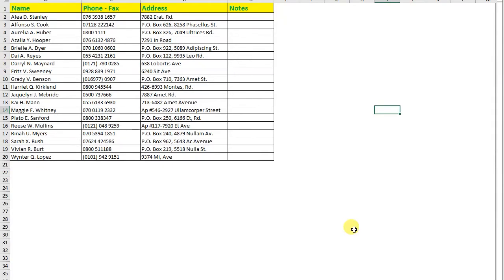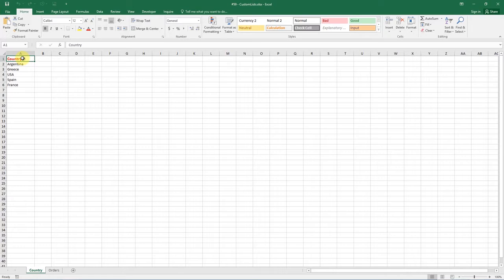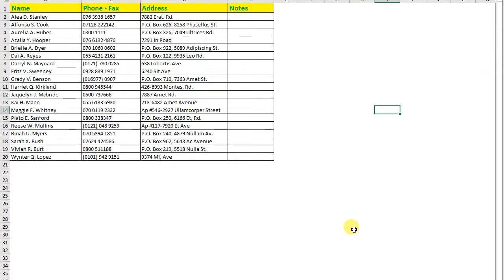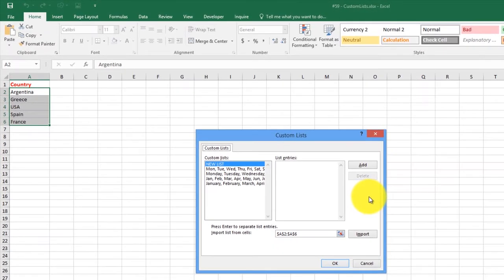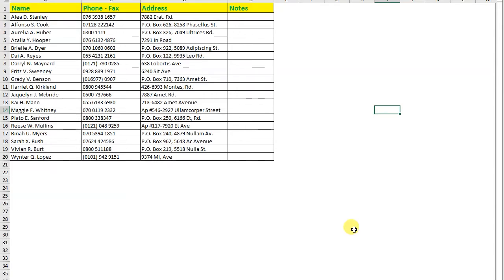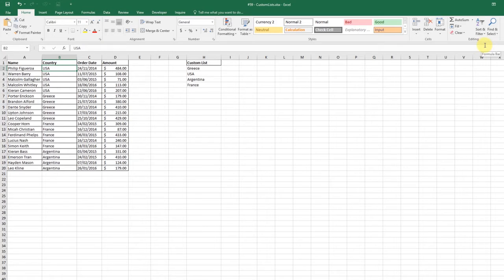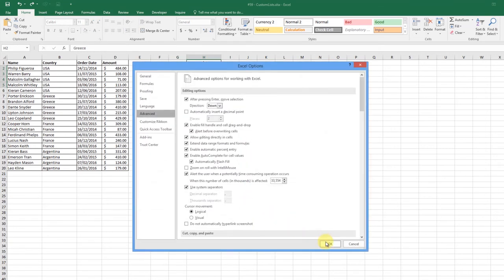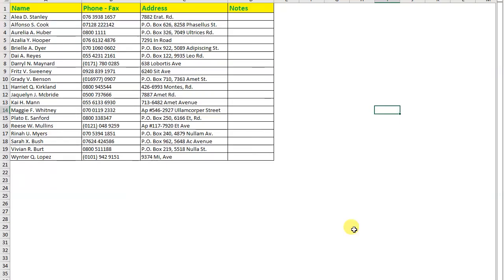Better Organize Your Data in Excel with Custom Lists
In this video you will learn ways to Better Organize Your Data in Excel with Custom Lists